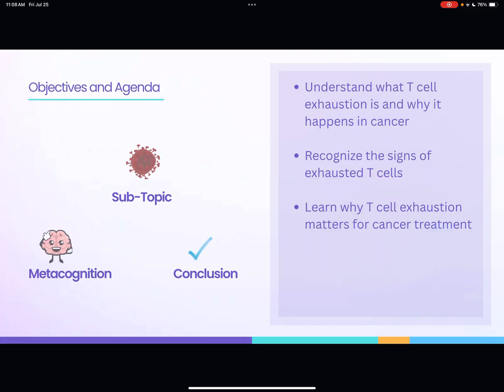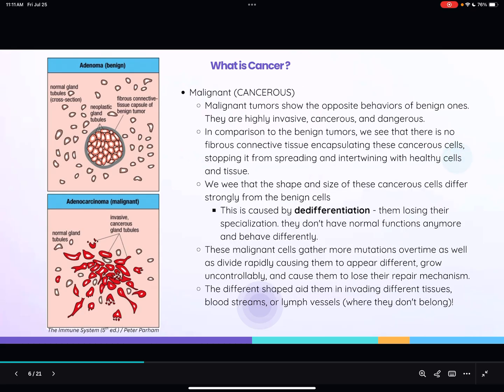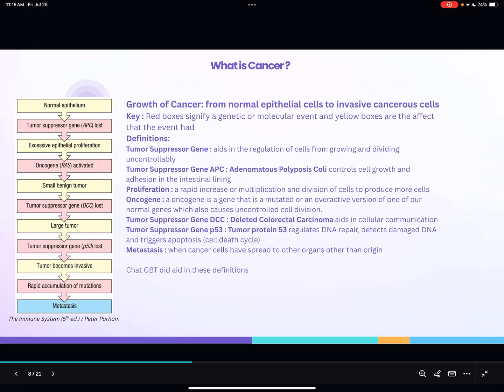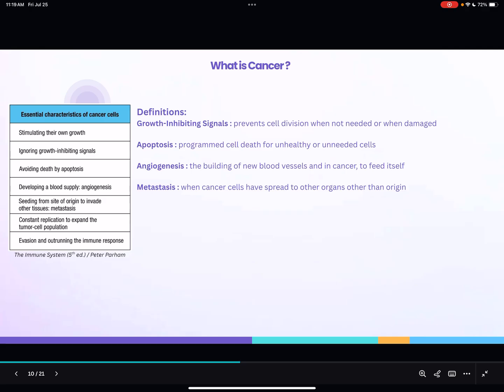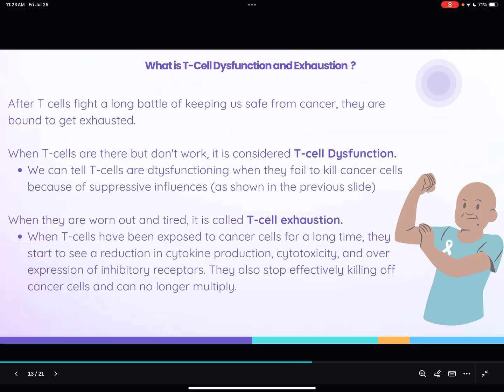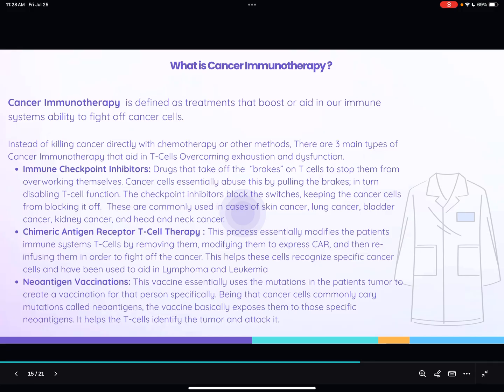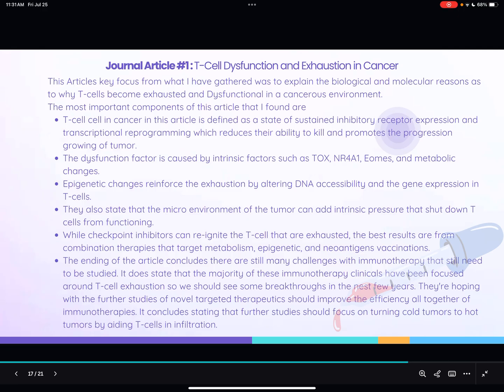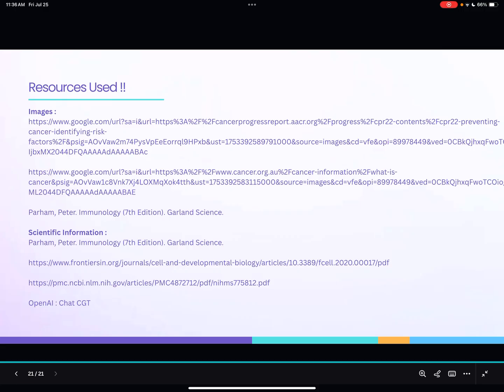July 25, 2025